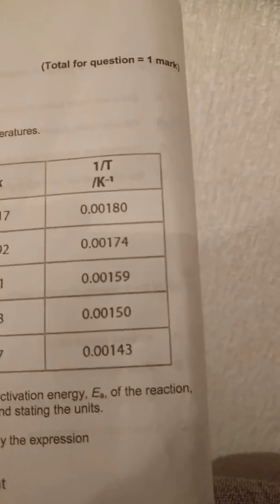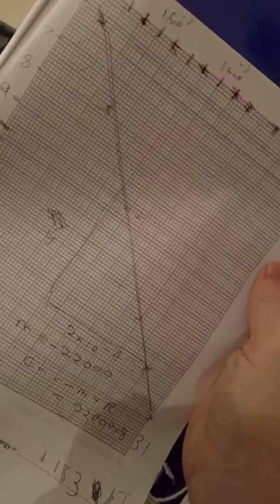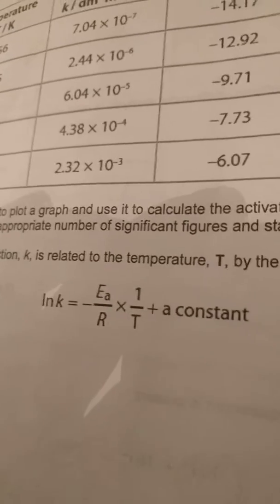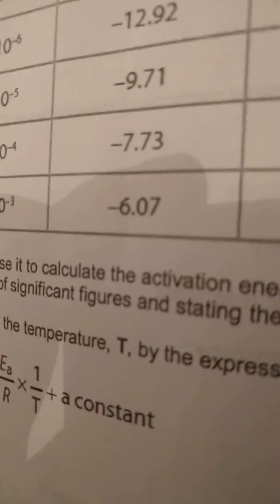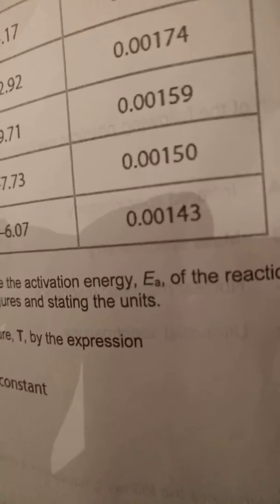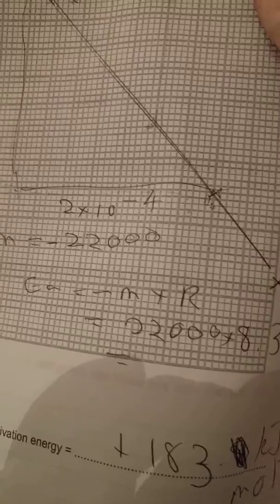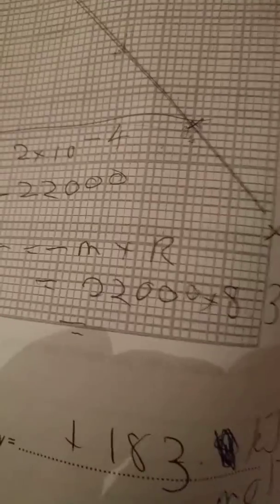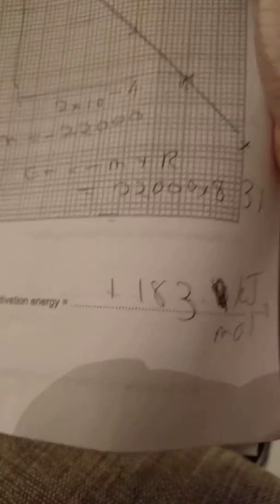Activation energy question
Question on calculating activation energy